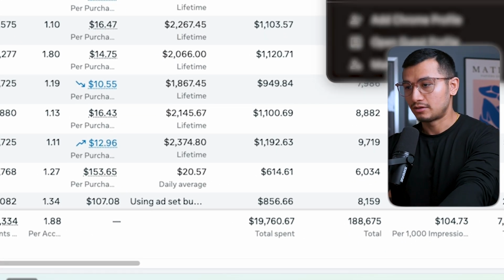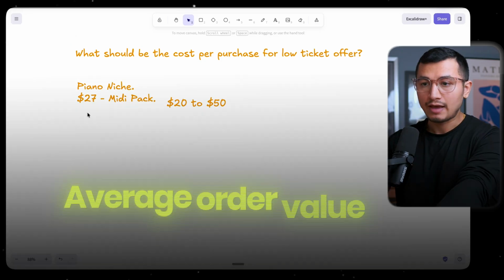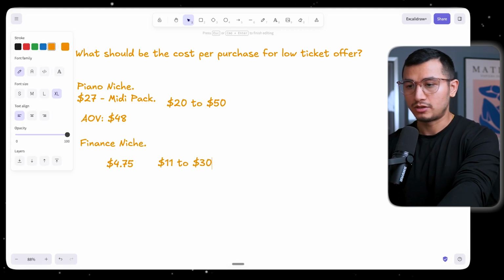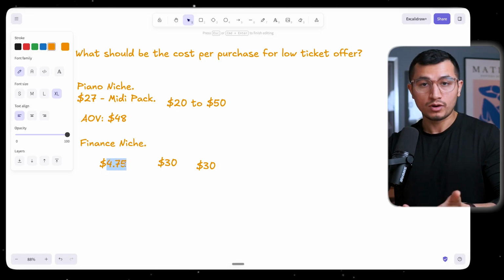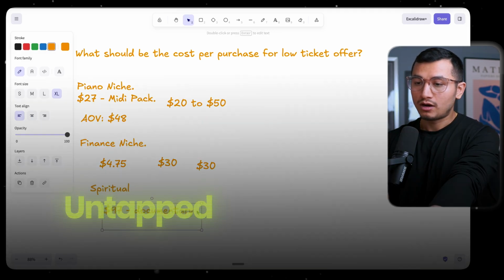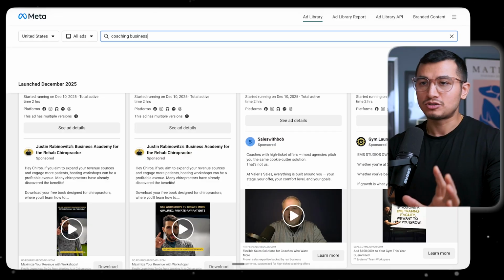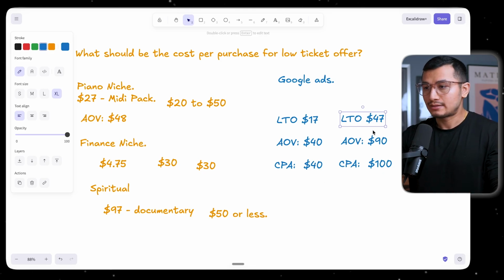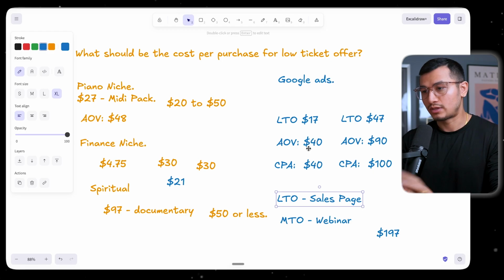The Target CPA Range for Low Ticket Offers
About Video:

Learn what the ideal cost per purchase should be for a low ticket offer when running Facebook, YouTube, or Google ads. Discover how CPA, AOV, and niche impact profitability and why breaking even on ads can still build a highly profitable funnel.

What I’ve done:

• 2019 - Managed $350K+/month in ad spend as a media buyer for "Traffic and Funnels."
• 2024: Scaled my publishing offer to $1M per month then sold it for 7 figures on Jan 1, 2024.
• 2026: Now I've few offers that do $100K+ per month & building a software company.